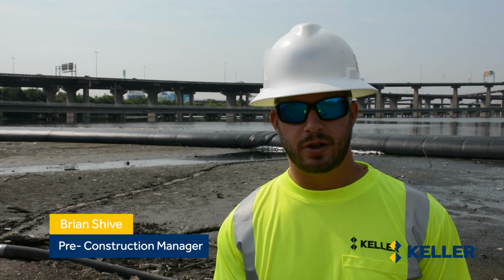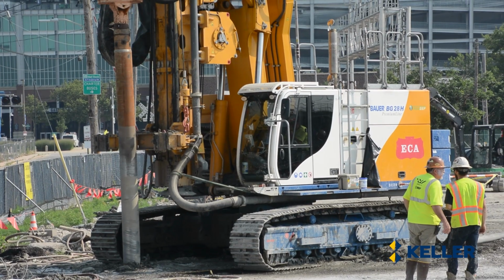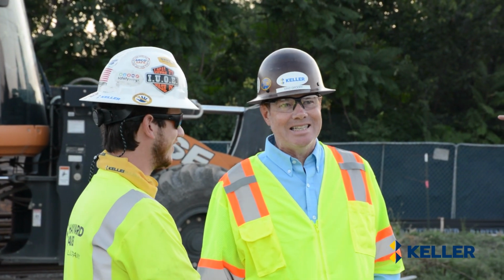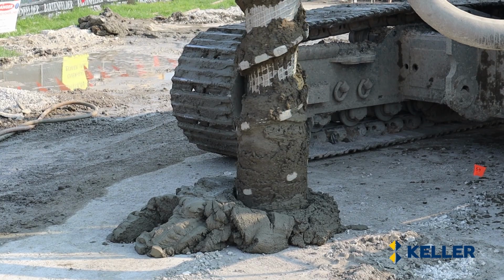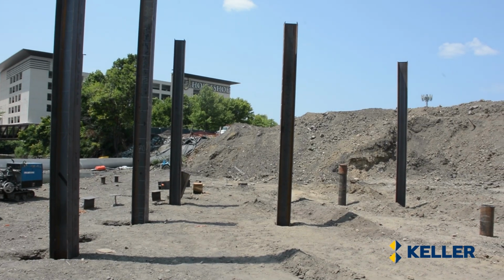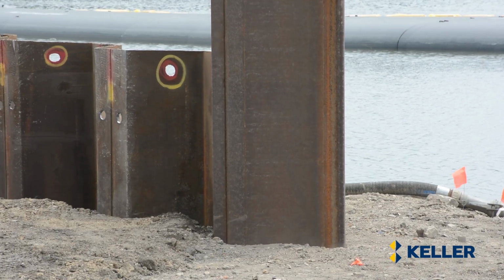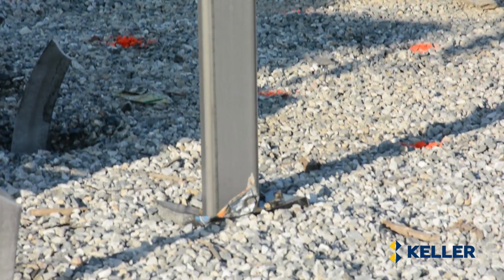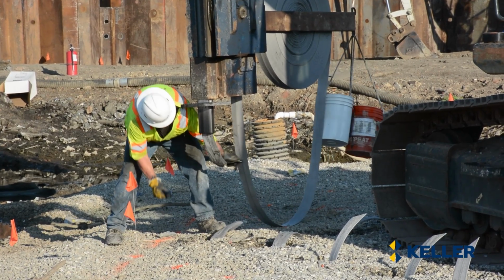Project: Top Golf | Baltimore, MD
Every day, people around the world live, work and play on ground prepared by Keller. Used alone or in combination, our techniques solve a wide range of geotechnical challenges across the entire construction sector – from industrial and commercial to housing, infrastructure and environmental projects.